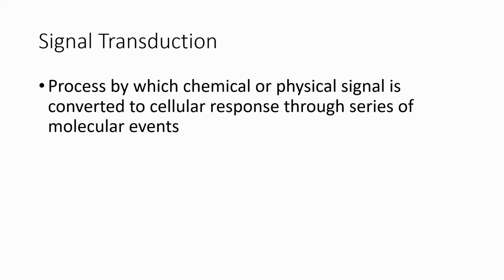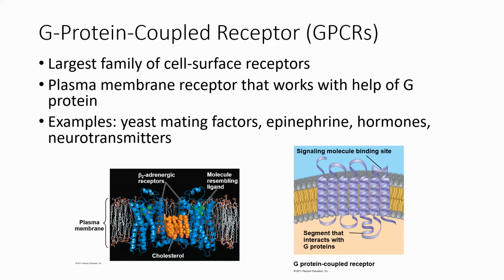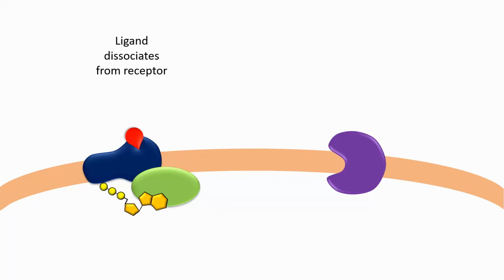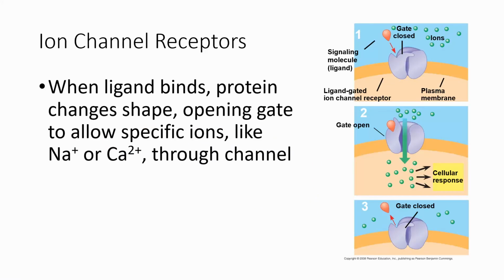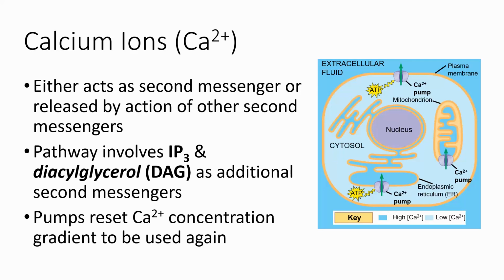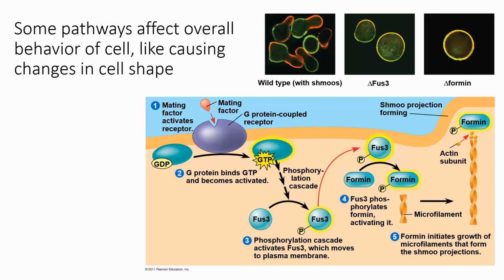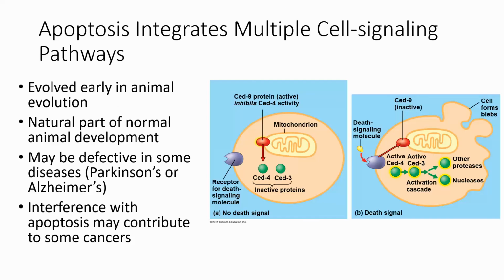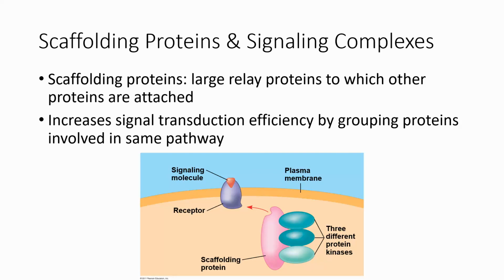4.2 Intro to Signal Transduction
AP Biology lecture video introducing signal transduction with a cell. Includes G-protein coupled receptors, receptor tyrosine kinases and ligand-gated ion channels.